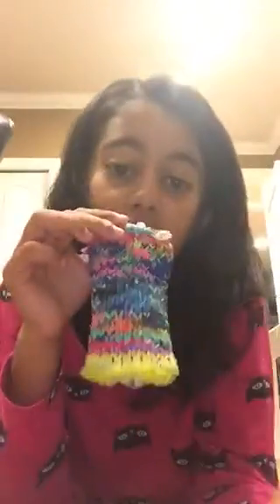All my iPod case